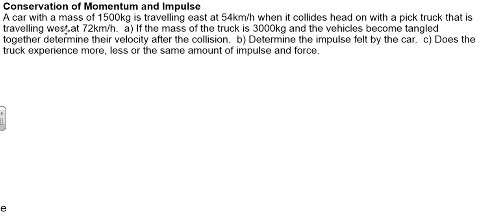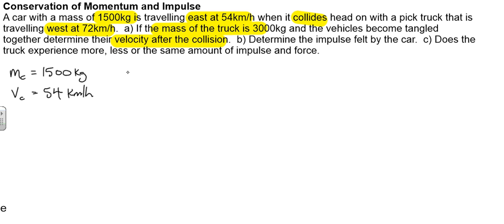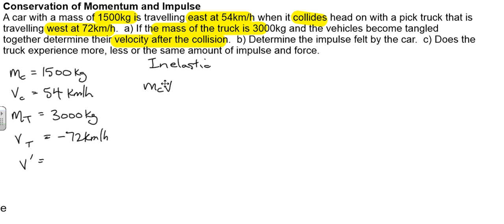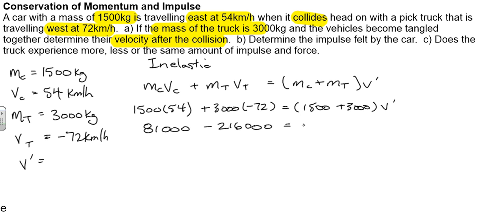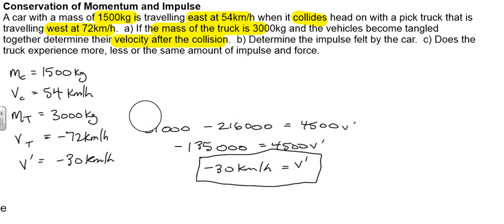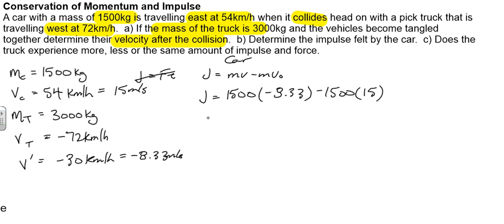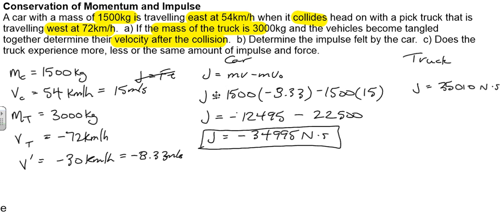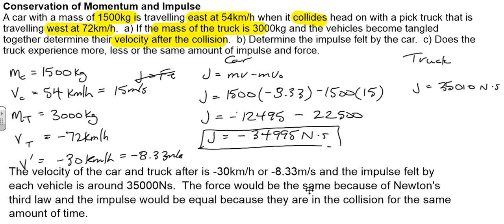Conservation of Momentum and impulse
SRHS Physics - video solution of a Conservation of Momentum situation with Impulse